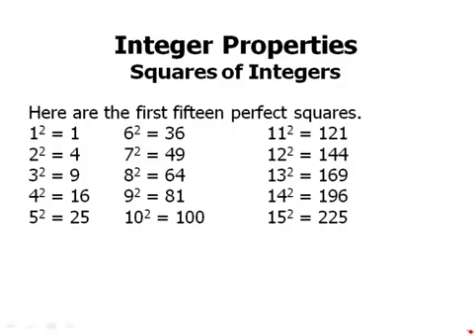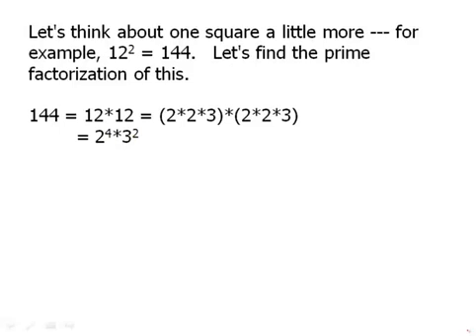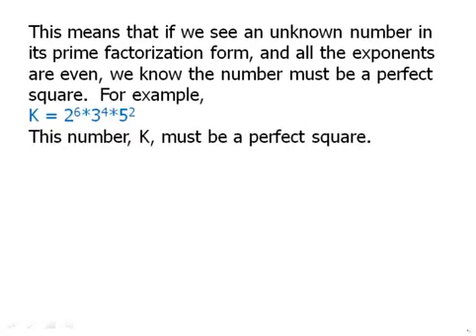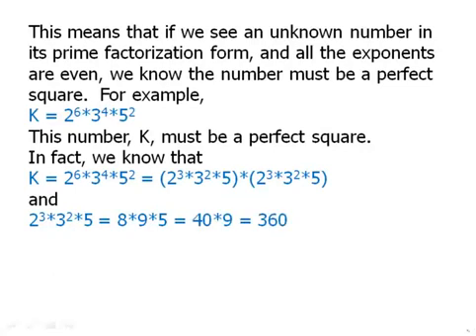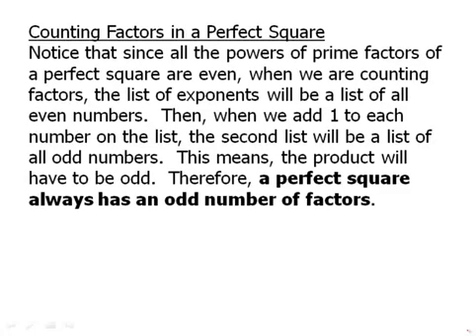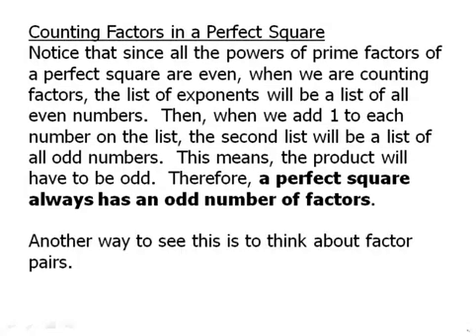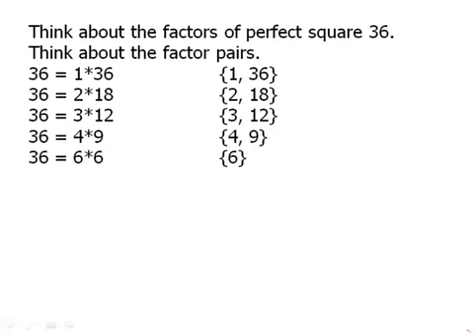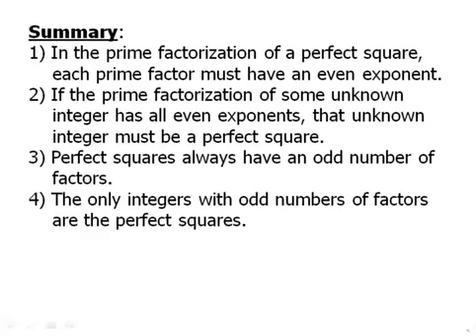07.Squares of Integers